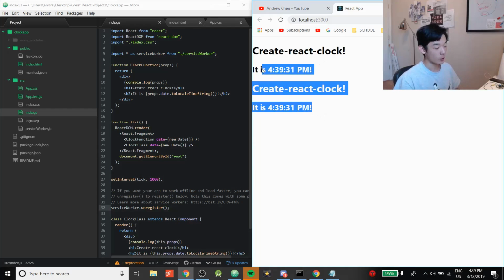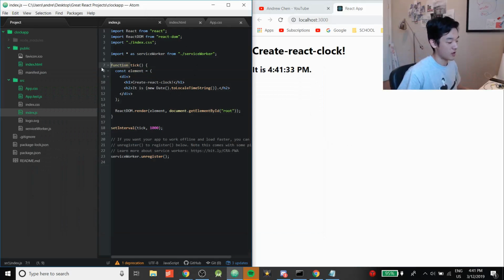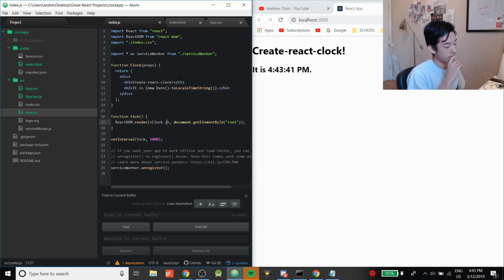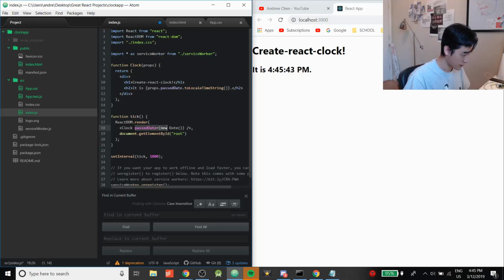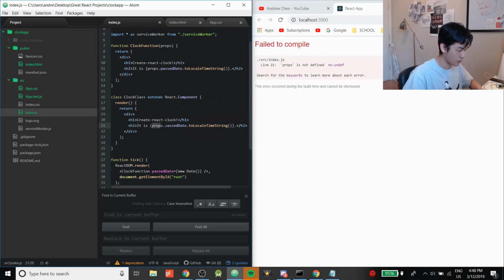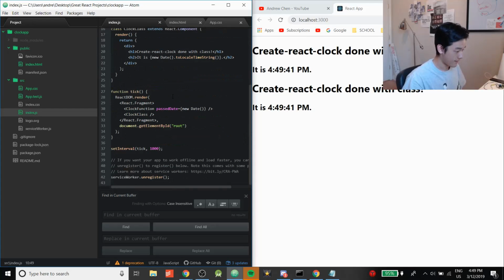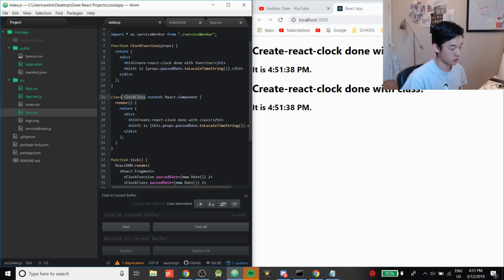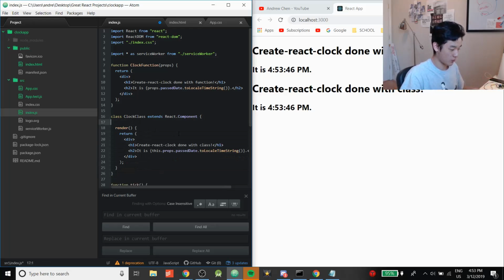React Tutorial #3: Functional & Class Components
Oh yeah functional & class components. Functional components are always smaller than class components. Rule of thumb: use functional component if you are only rendering something without much need for JS logic!